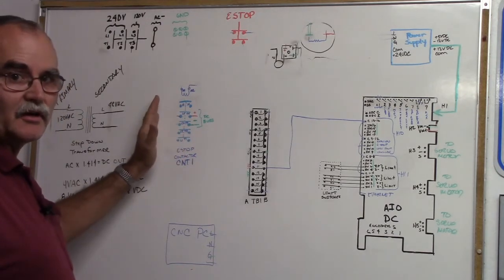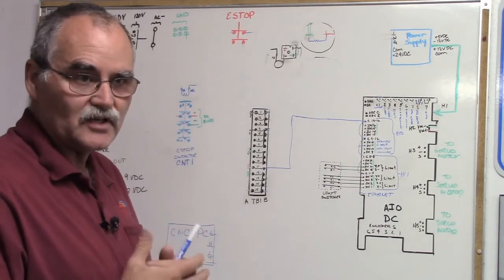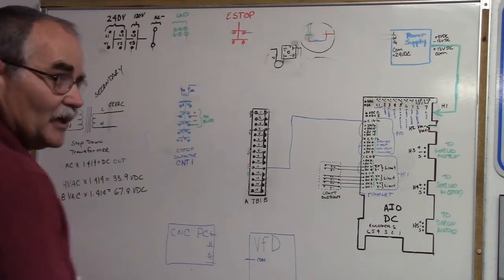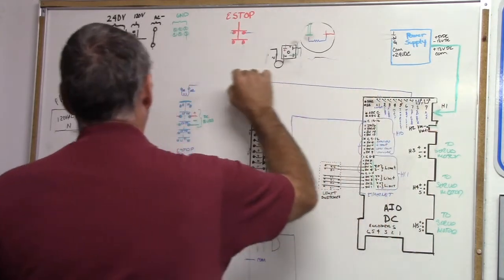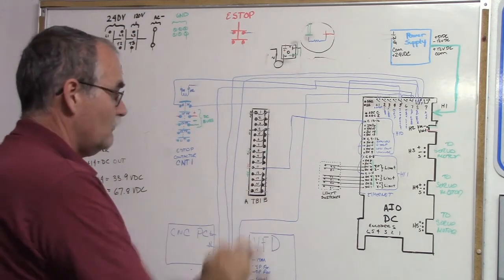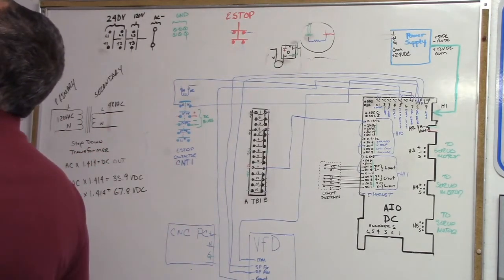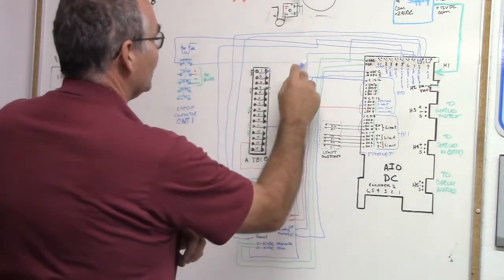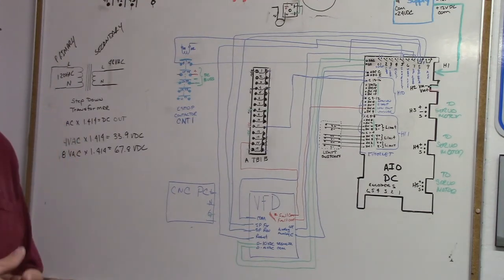5: "Wiring" The Centroid All in One DC - VFD, General Wiring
In this video we go over general Variable Frequency Drive wiring to the  All in One DC. Remember to consult your VFD manual for exact terminal connection and VFD programming